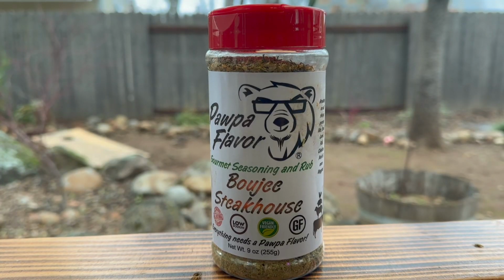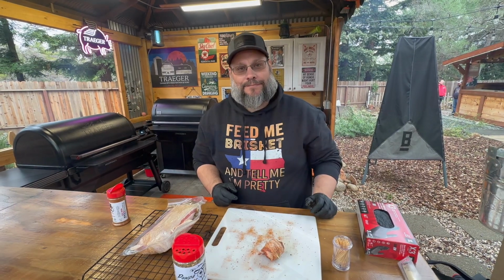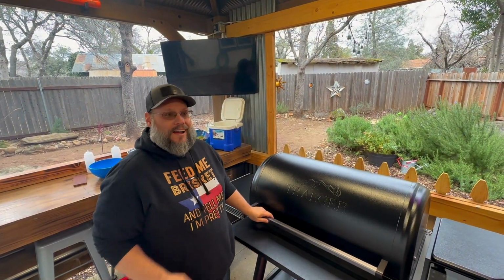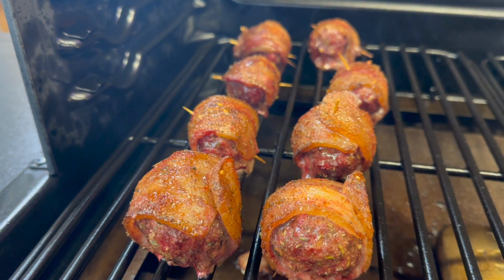Great Appetizers: Moink Balls BBQ Recipe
Kevin from Cal-Tex BBQ Rubs demonstrates this super simple recipe for Moink Balls, a perfect union of beef and pork! With the big game just around the corner or for any evening appetizer don't miss out on this delicious BBQ recipe.

Come into America River Ace and check one out!